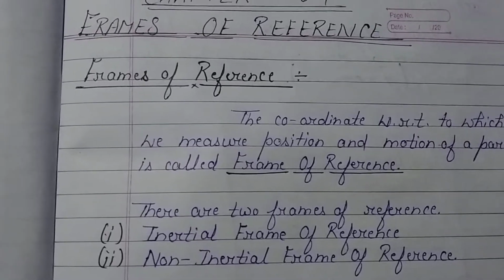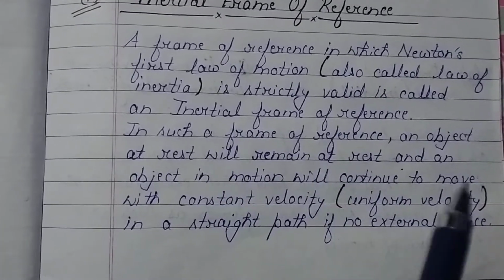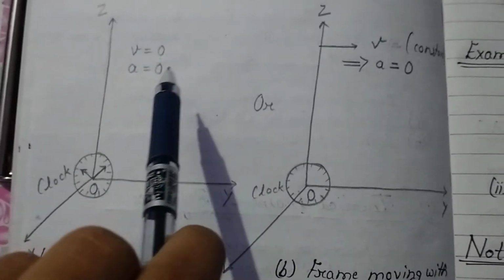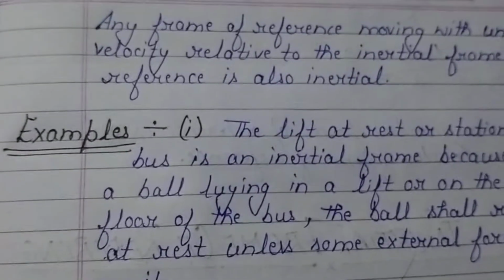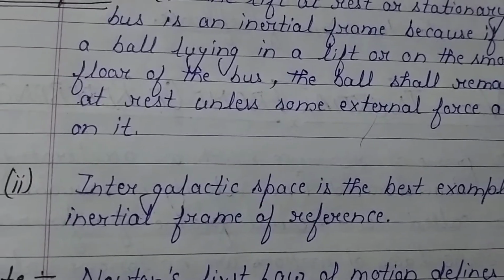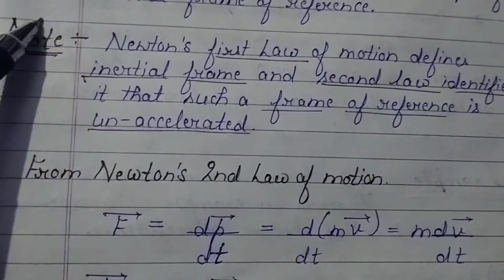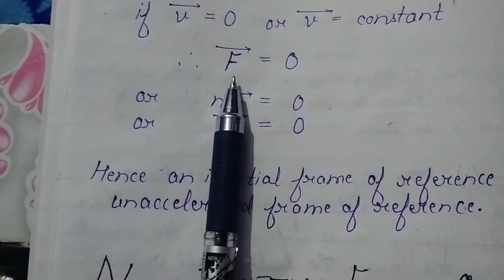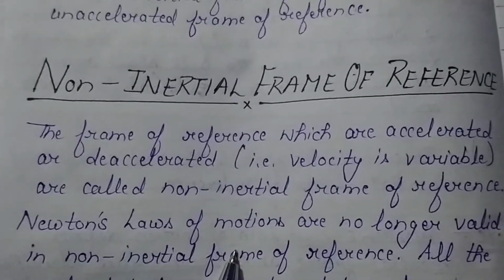Frames Of Reference